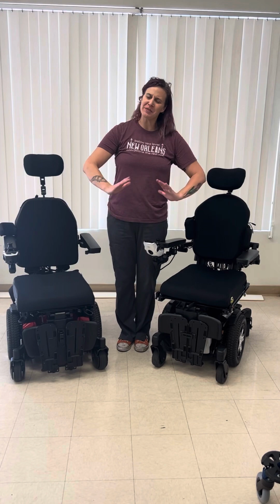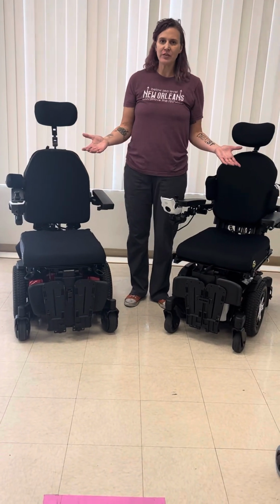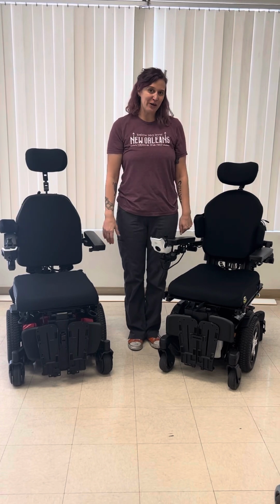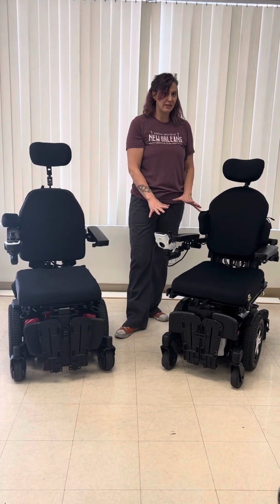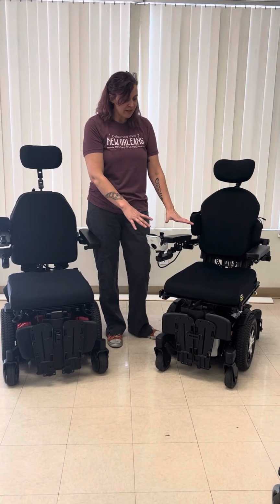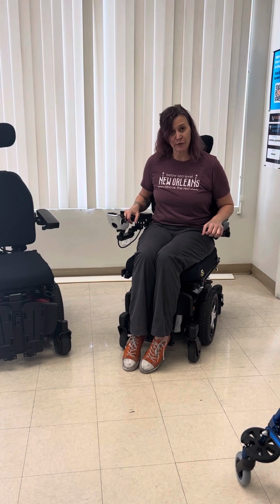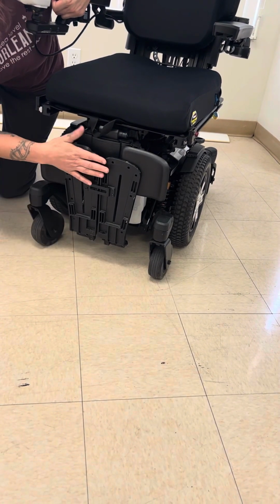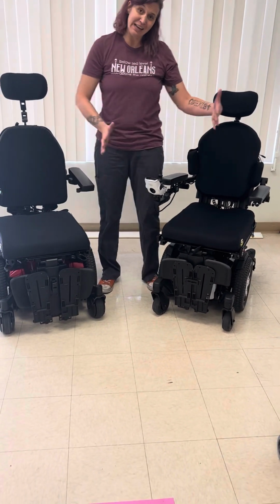Narrow Power Wheelchair option! 20.75”-21.75” vs 24.4”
In 2019, Quantum Rehab came out with the Stretto PWC that allows for the batteries to be in line with each other instead of next to each other. This reduces the width needed for the base! In this video, I do a quick comparison of a standard mid-wheel drive frame, and the narrow stretto mid-wheel drive power wheelchair.￼

If you have a tight hallway or space that you need access to this is a great option.

Another option is to use the sit back hinges. Check out that video as well here:￼